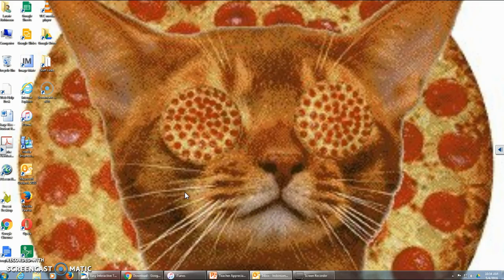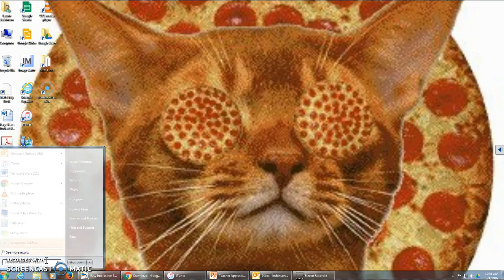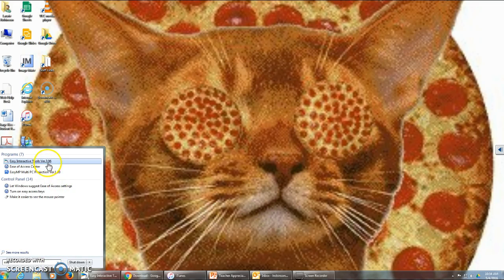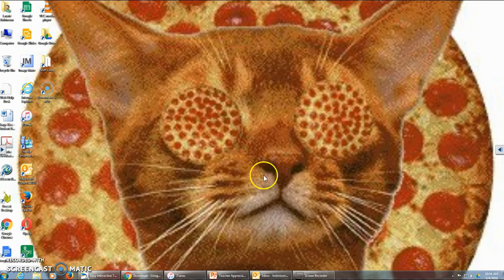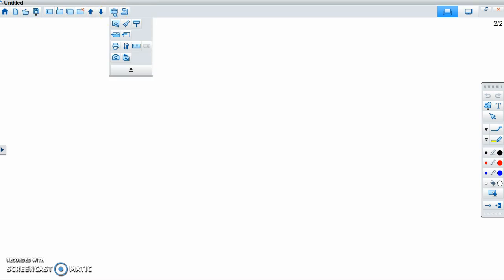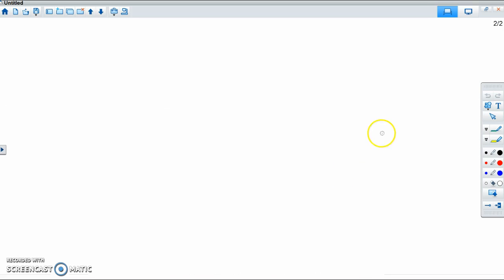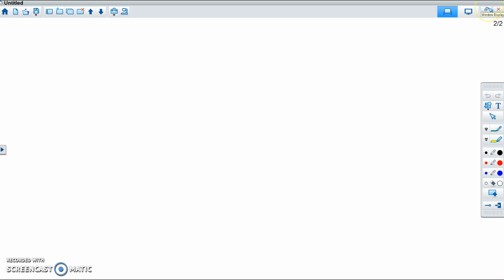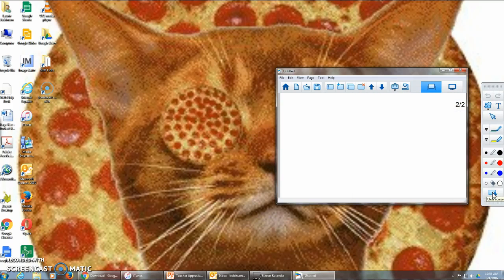Interactive Projector Basics